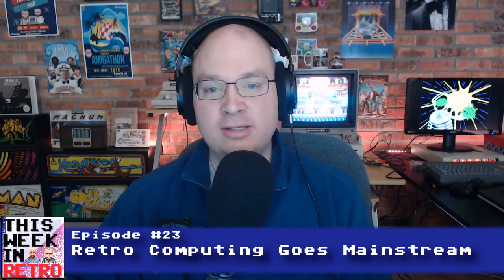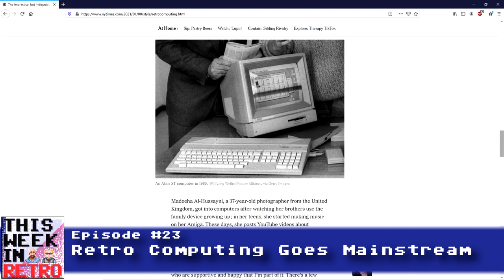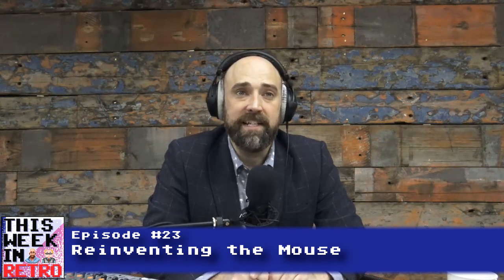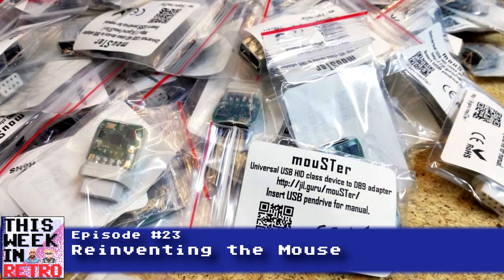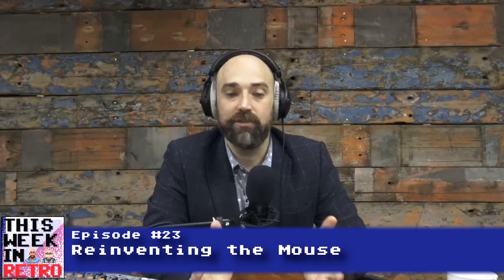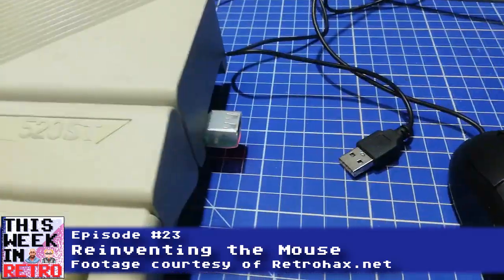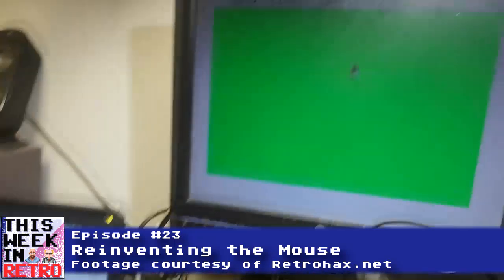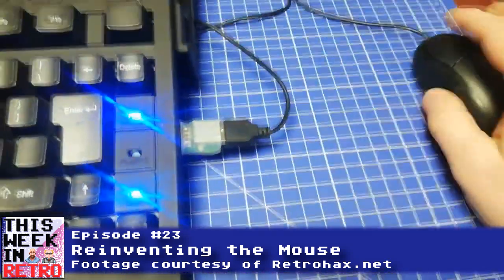MegaDoom | Retro Computing in the New York Times | MouSTer | Super FX| This Week in Retro Podcast 23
🏆Your monthly support helps us keep the retro news flowing!

☕Or just buy us a coffee!

This Week in Retro is a weekly roundup of the hottest stories from the world of retro gaming and computing, voted on by you, the listener! Hosted by Neil Thomas from RMC and John Shawler from Amigos Retro Gaming.

1. Are you ready for MegaDoom!?

2. Retro Computing Goes Mainstream

3. Reinventing the Mouse

4. Overclocking the Super FX Chip

Follow your hosts!